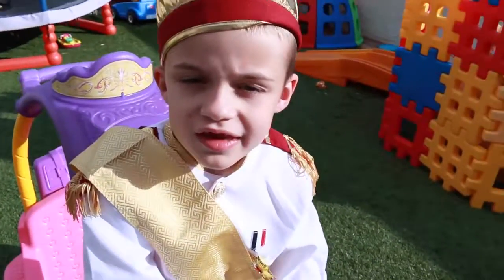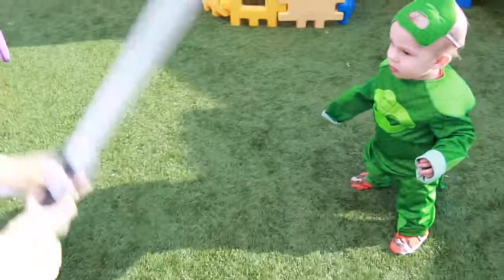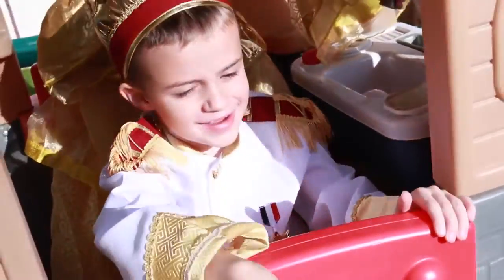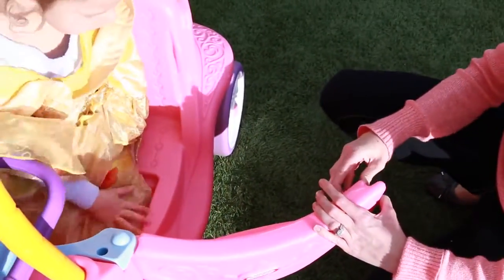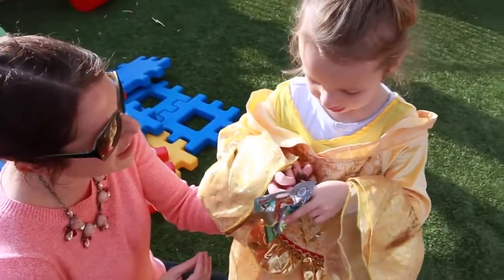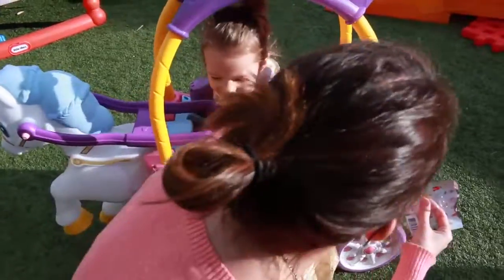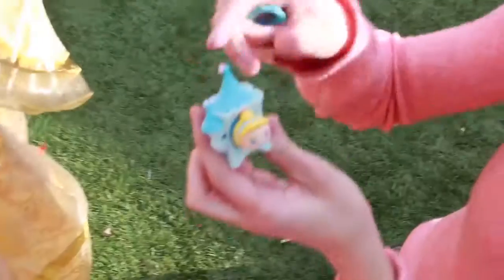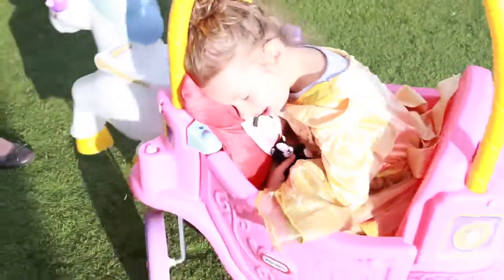PRINCESS KIDNAPPED IRL Prince Uses LITTLE TIKES Princess Horse & Carriage Cozy Coupe to Save Belle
Disney Princess IRL Belle gets kidnapped by an evil PJ Masks Gekko dragon. Prince Alex takes the Little Tikes Princess Horse and Carriage to save poor Beauty and The Beast Belle. He uses his lightsaber to move the dragon and knock down the giant waffle blocks jail. The kids all ride with the galloping horse and pink princess carriage. This is a new design of the Little Tikes Cozy Coupe and it's adorable! This is a cute princess parody by DisneyCarToys.

❤ Product Info ❤
This video features the Little Tikes Princess Horse and Carriage and cute costumes

❤ Video Links from Annotations ❤

Disney Princess IRL Dress Up Disney Junior Sofia The First Dress Up & Easy Nails Finger Painting